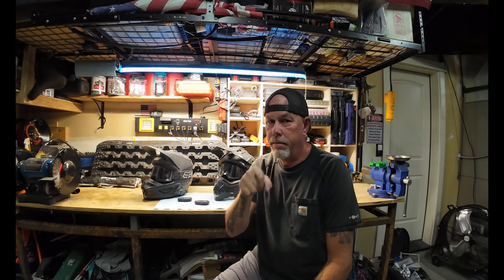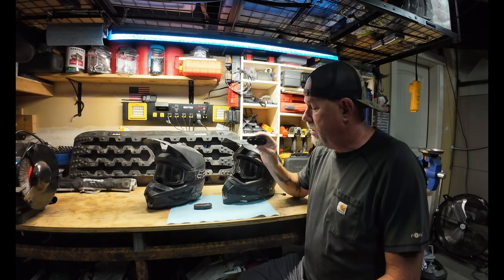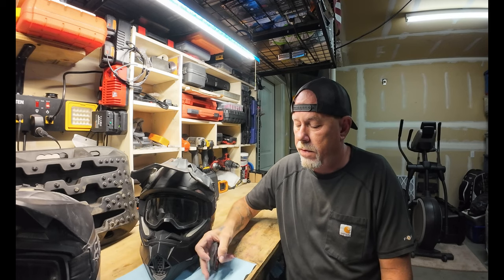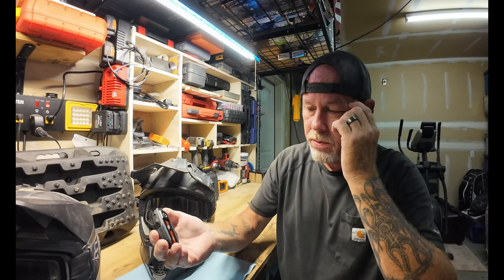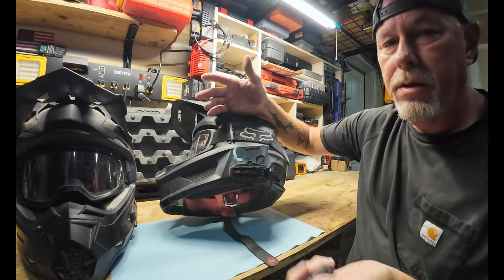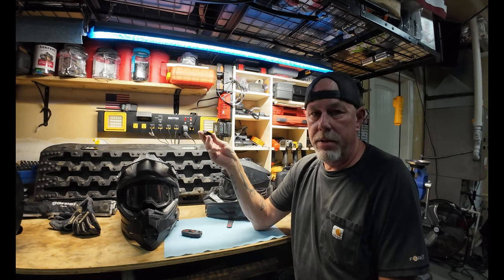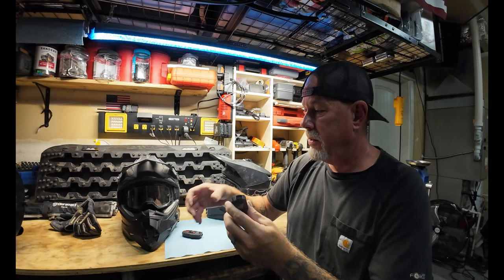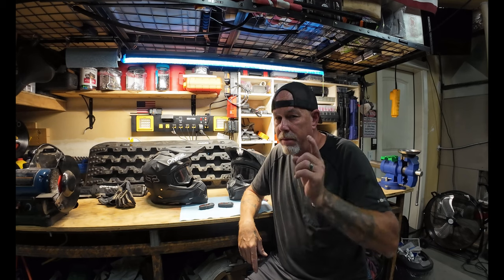5 WAYS This XGP Helmet Communication Will CHANGE YOUR RIDE!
We put the XGP Helmet Communication system to the test! See 5 WAYS THIS WILL CHANGE YOUR RIDE!

XGP Helmet Communication: